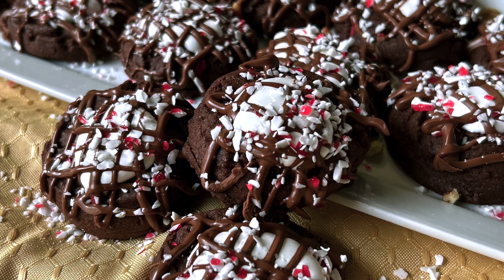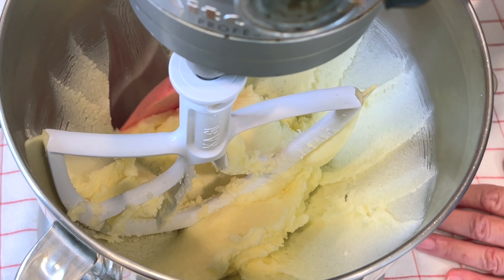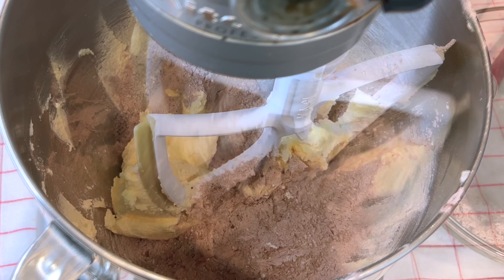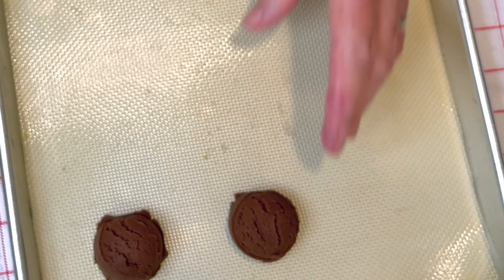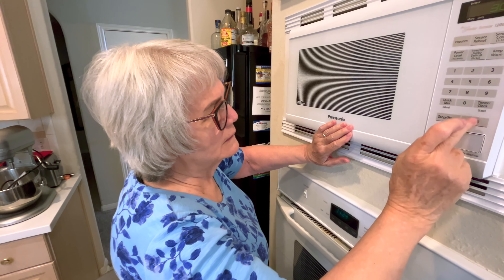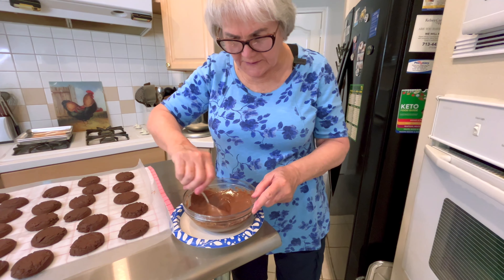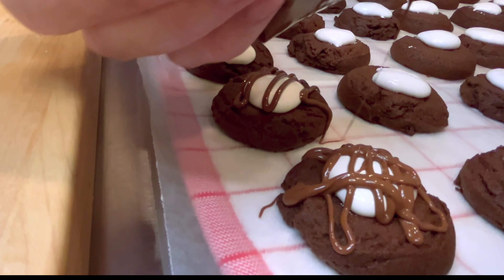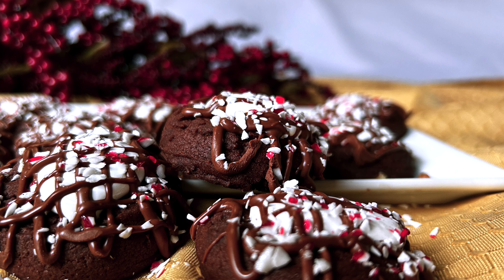Peppermint Chocolate Cookies | A Great Gift Idea for your Christmas Basket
Peppermint Chocolate Cookies are yet another great Gift idea to add to your basket of Goodies for Christmas.

Chocolate pairs well with Peppermint.  While in the oven you could smell the aroma of Peppermint in the air.  And the crushed Peppermint adds a crunchy texture.  And if the chocolate cookie isn’t enough, Milk chocolate is drizzled over the top.  Elevating this cookie, well Over The Top.

While peppermint chocolate cookies are a holiday favorite, their delectable flavor makes them a year-round treat. Whether you’re serving them at a festive gathering, giving them as gifts, or simply enjoying them with a cup of hot cocoa on a cozy evening, these cookies are a versatile delight.

In the world of cookies, the peppermint chocolate variety stands out as a festive and delicious option. With their rich flavor, enticing aroma, and eye-catching appearance, these cookies are sure to become a cherished part of your holiday traditions. So, gather your ingredients, preheat your oven, and let the magic of peppermint and chocolate unfold in your kitchen. Happy baking!

I hope you give this Peppermint Chocolate Cookie Recipe a try soon

And please let me know what you think.